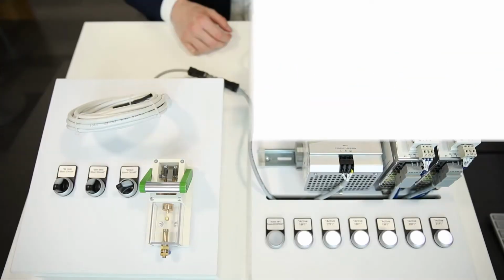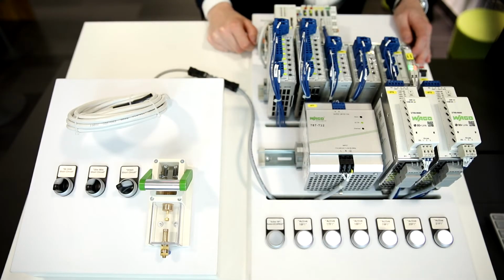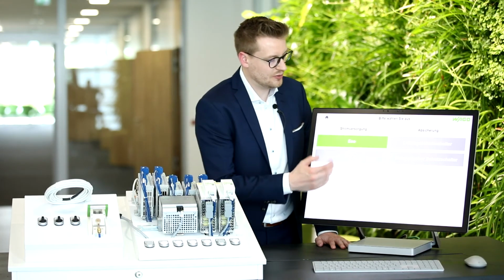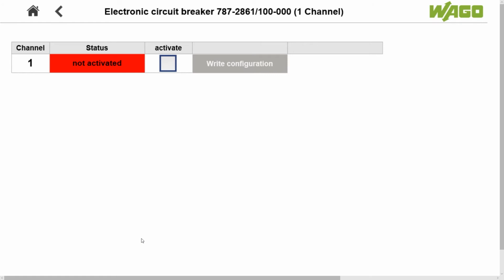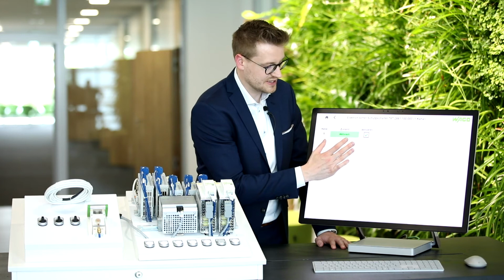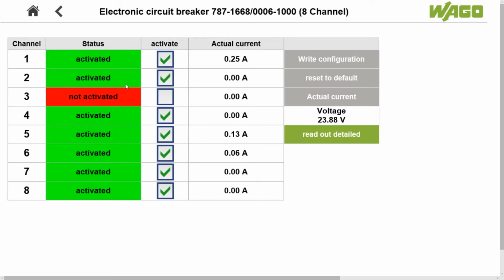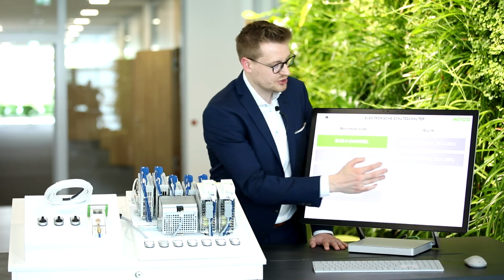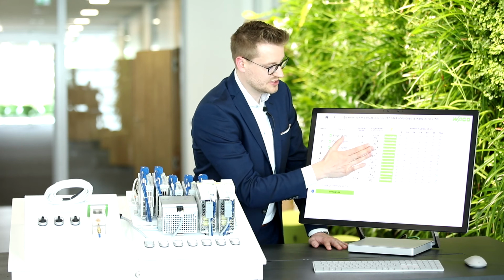WAGO Webcast: Electronic Circuit Breakers (ECB) – Precise Protection and Space Savings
WAGO's space-saving ECBs come into play when the focus is on both safety and a superior price-performance ratio.